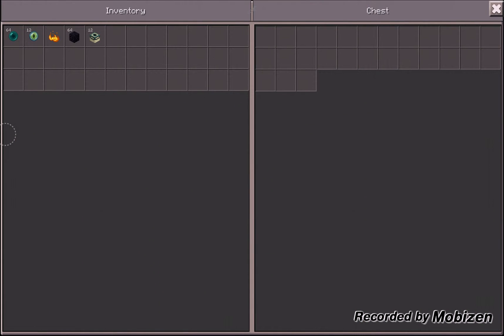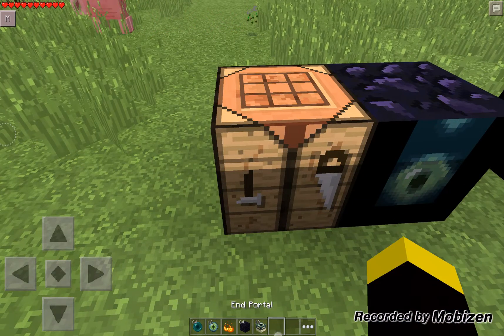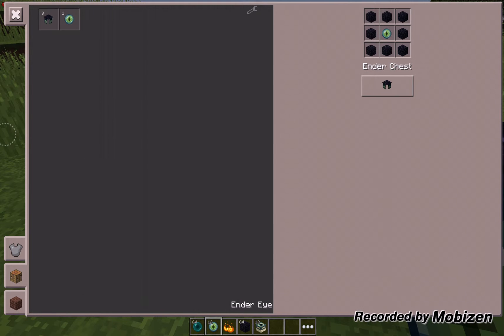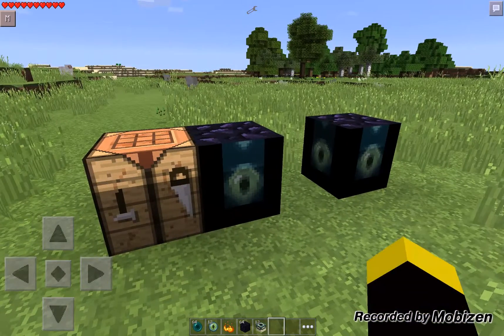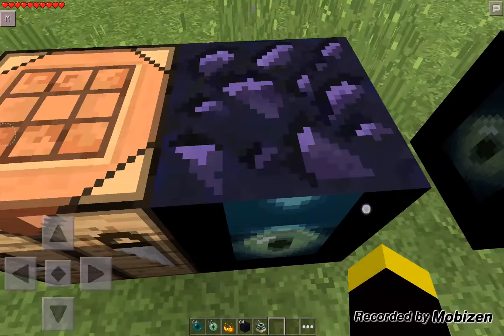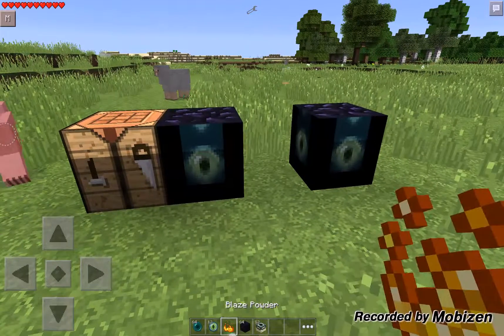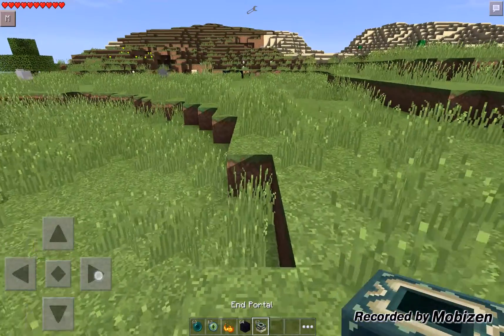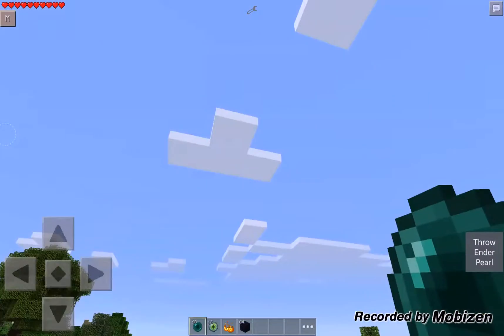Ender stuff mod for PE!!😍